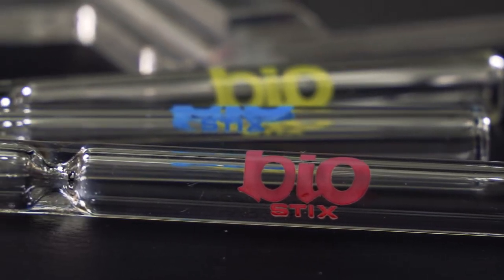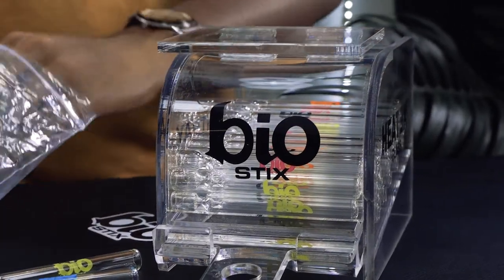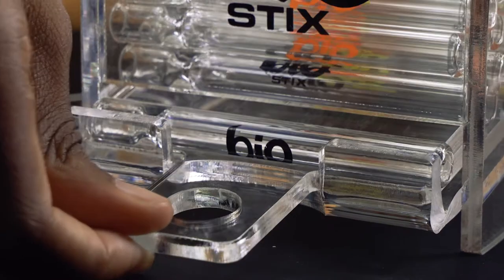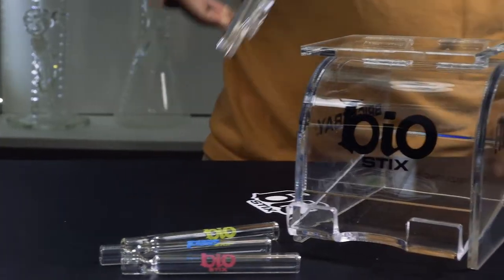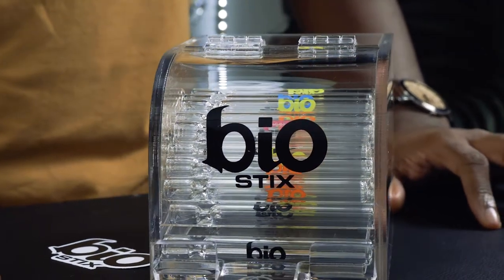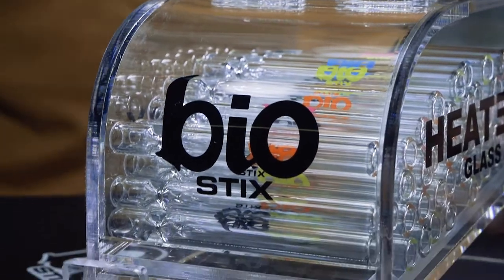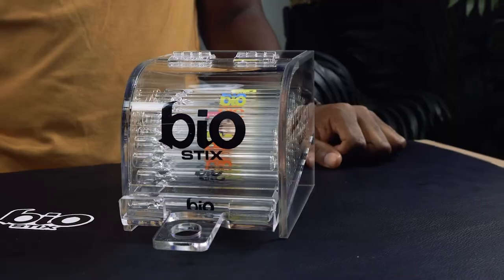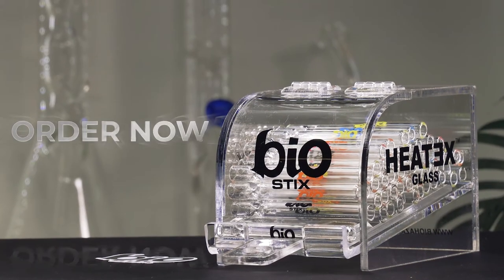Bio Stix Chillums from Bio Glass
Enjoy the simple smoking experience with the Bio Stix one-hitter chillums. Currently one of our best selling items, the Bio Stix Chillum Display Kit is a fantastic countertop essential that sells best at your front counter. Made of borosilicate glass, these high-quality chillums give a smooth hit every time and are convenient for traveling smokers. Biohazard created a unique, durable acrylic dispenser to help you easily sell and display these chillums to customers. Each one of these chillums is produced locally, in Los Angeles. Be sure to contact a sales associate and place your order with us, today. Are you preparing for Halloween? Then you’ll want to check out our Halloween Themed Bio Stix!
We are currently out of the displays but will have those in stock soon!